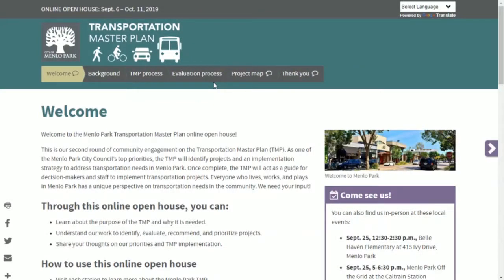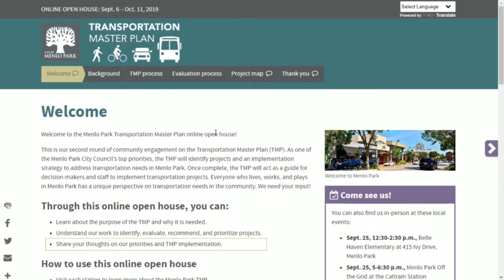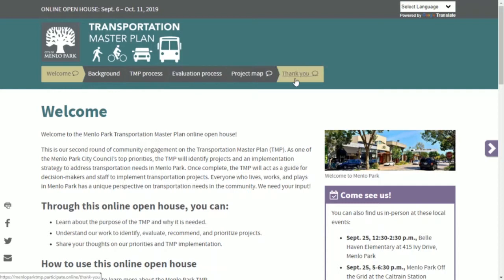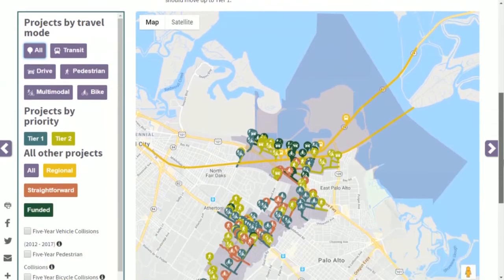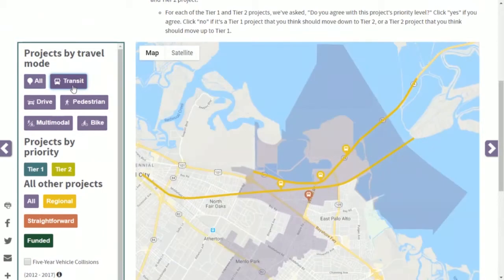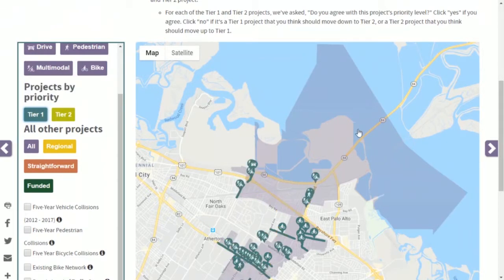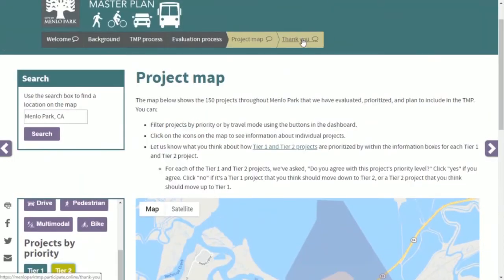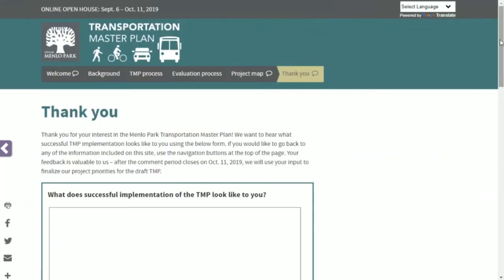City of Menlo Park Transportation Master Plan online open house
An overview of how to navigate and use the menloparktmp.participate.online site